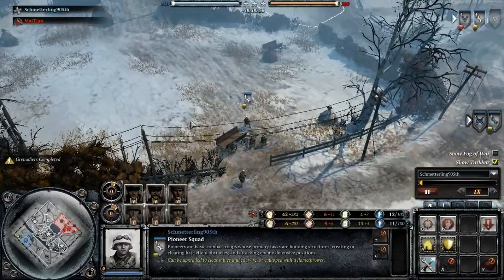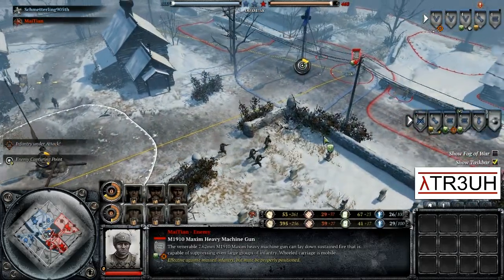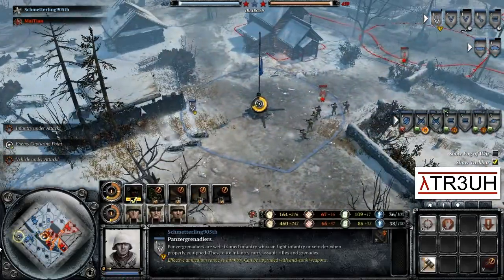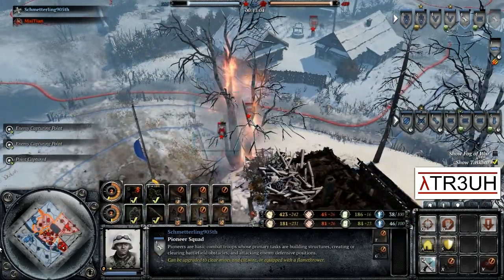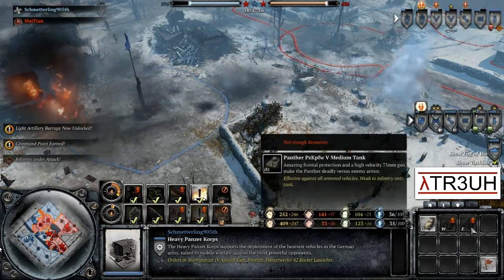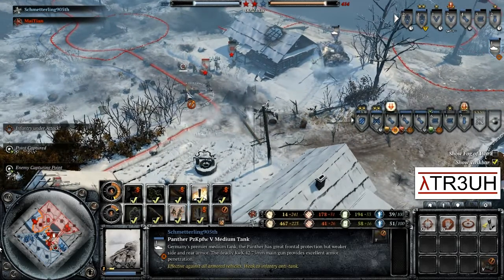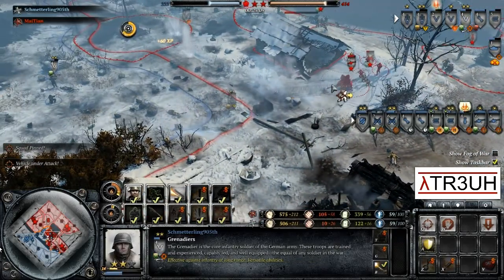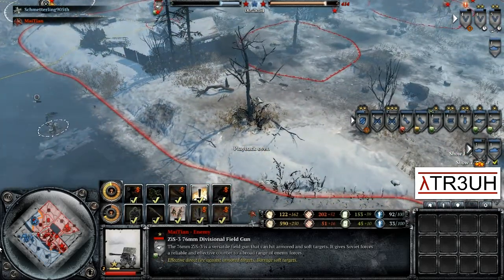[CoH2 - #45] Schmetterling905th vs MaiTian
1v1 in Semoskiy Winter